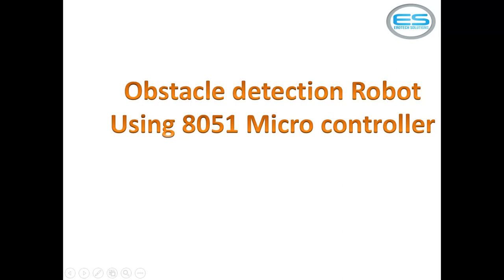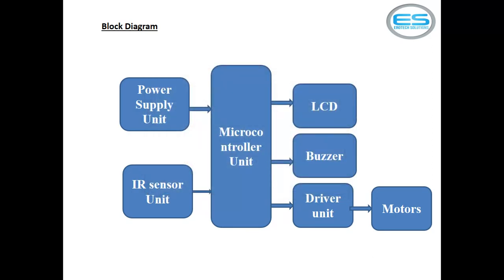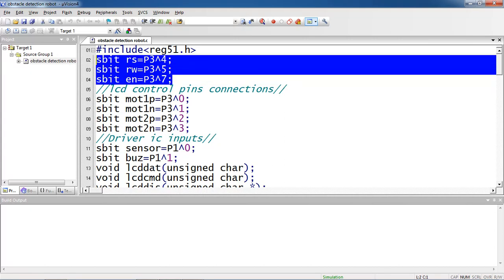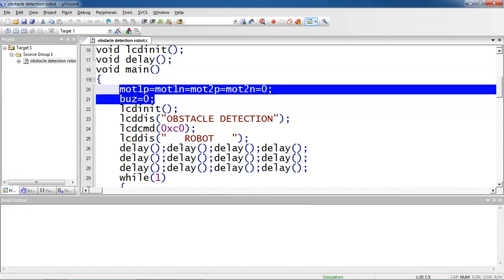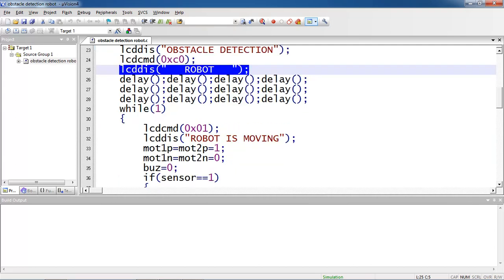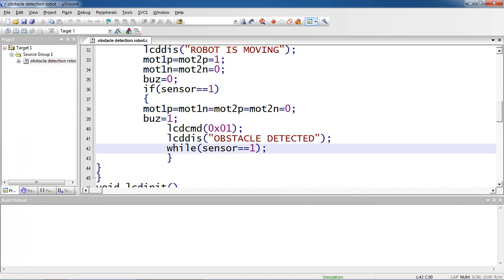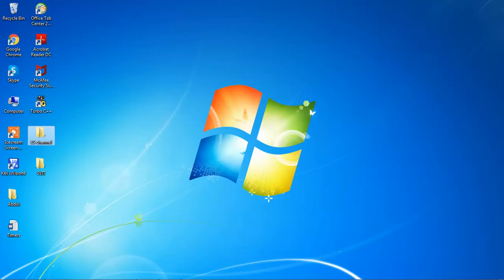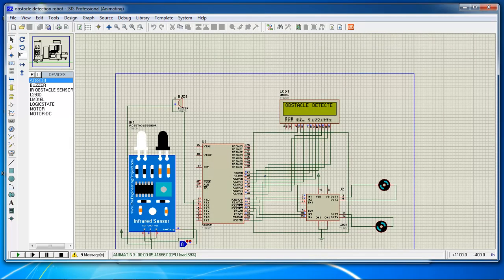Obstacle detection robot using 8051 Micro controller.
Obstacle detection robot using Keil IDE and Proteus simulation tool. Erotech solutions provides Advanced Embedded systems Training with 3 Levels includes Firmware , Internet of Things- IoT, Device Drivers . Firmware covers, Micro controllers, C language, Data structures, Embedded C , Protocols UART, I2C, SPI, CAN data frame and projects implementation. IoT includes Python programming, ARM architecture, wireless modules applications, Projects with Raspberry Pi. Device drivers includes Linux System Programming, Linux Network programming, Kernel image build, Applications with Beagle bone Black board.
EROTECH Solutions head by Y.Seshananda Reddy from Hyderabad; he worked in different organizations with multiple Roles, especially in Training and Placement activities. He had good reputation in market.
EROTECH Solutions provides quality Training with practical approach . we are offering online ,classroom, individual Trainings also. We have support team with strong benchmark Trainers working in MNCs .